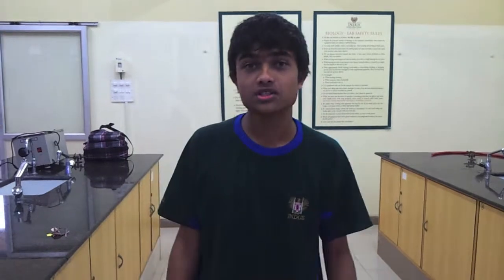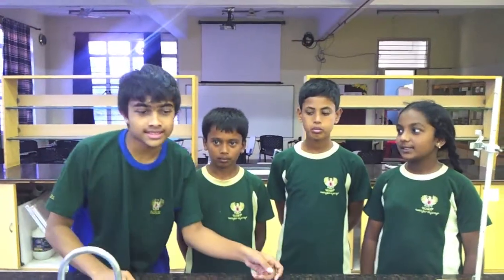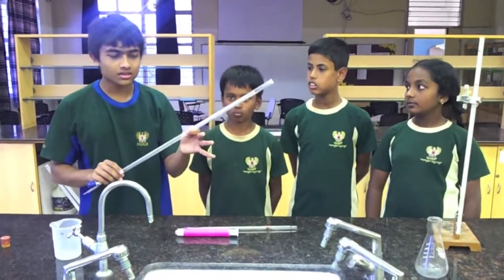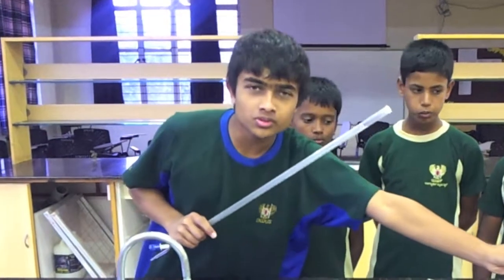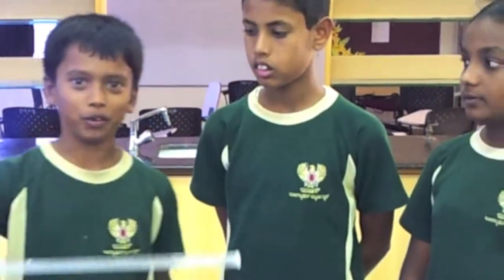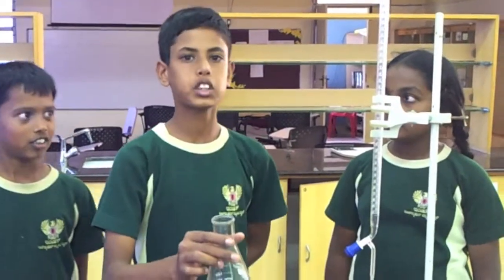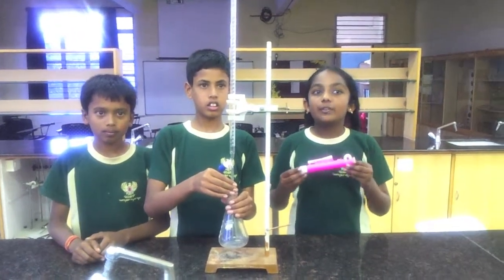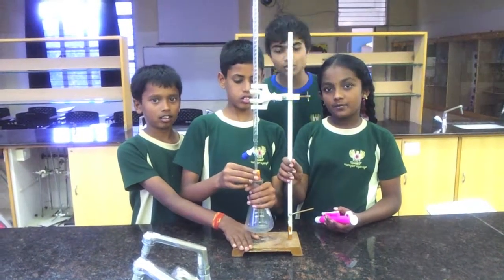Youtube Space Lab [with IICS students]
This video was made by students from IICS in Bangalore as well.  This is a school started for underprivileged children.  It offers an international quality education by implementing the IB curriculum.
Also, a small addition to the experiment: compressed air should press down on the top of the burette so as to ensure proper suction.